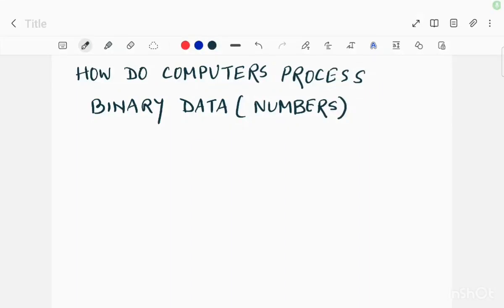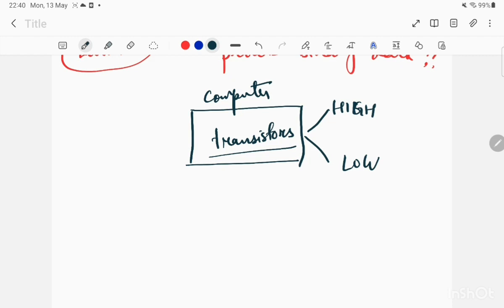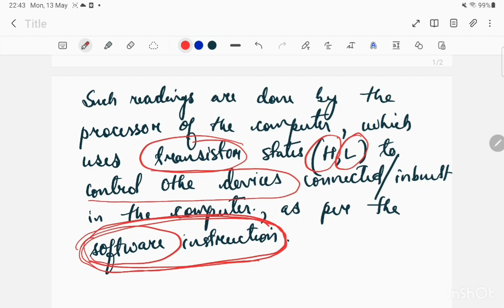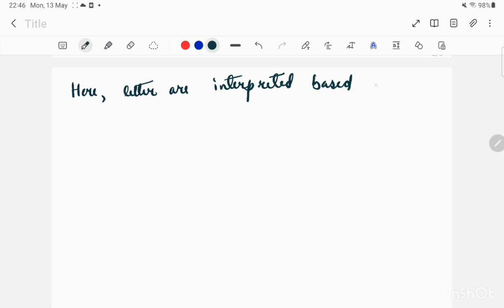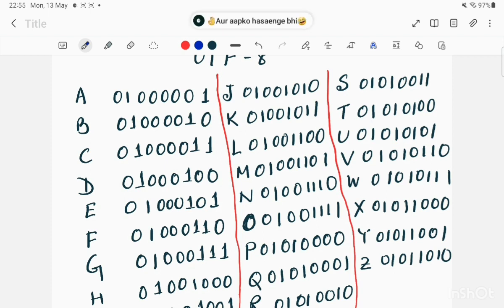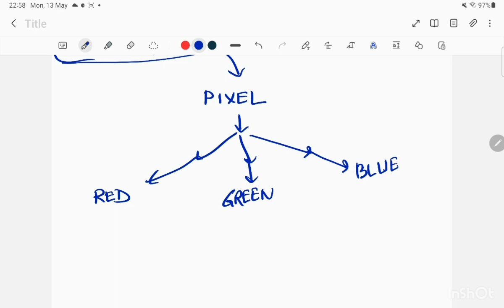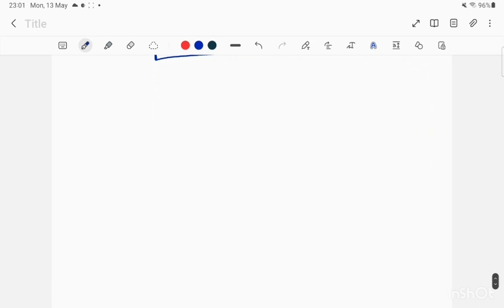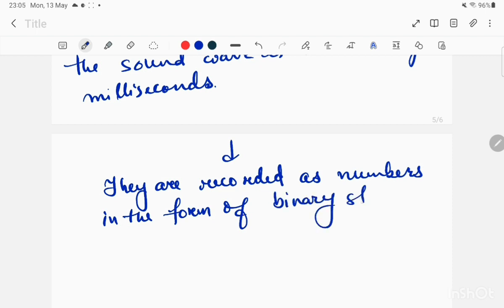LEC 4 (Multidisciplinary Paper) | How do computers process binary numbers ?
This is a Lecture series on Multidisciplinary paper " Electronics in Everyday Life" offered by the Physical Sciences Departments under the Pondicherry University Affiliated colleges as per the newly adopted New Education Policy.